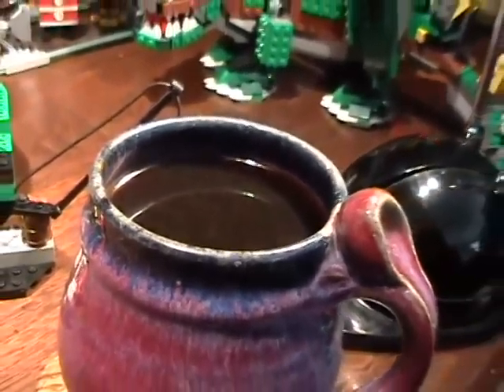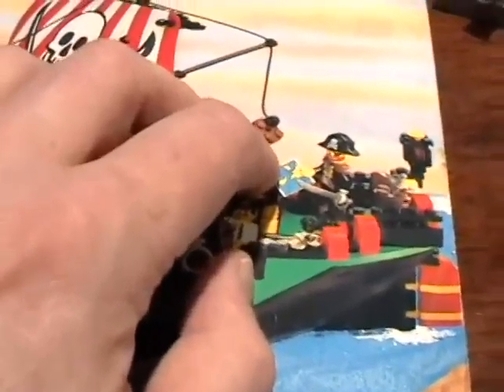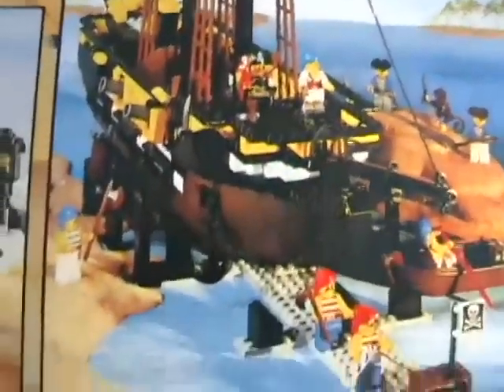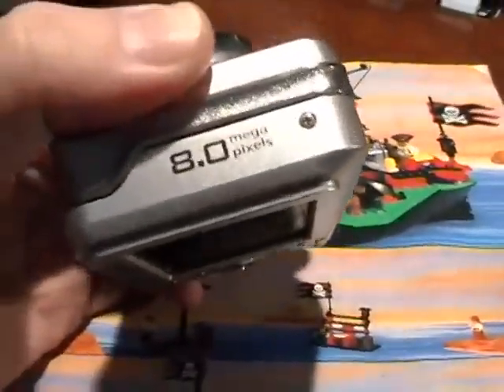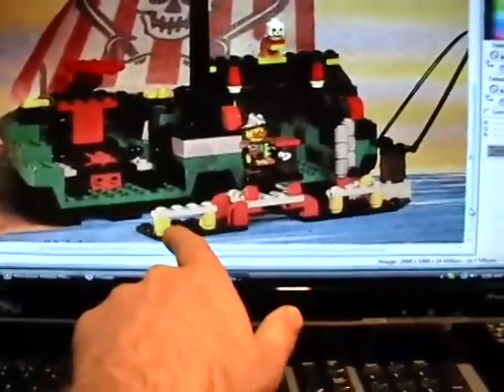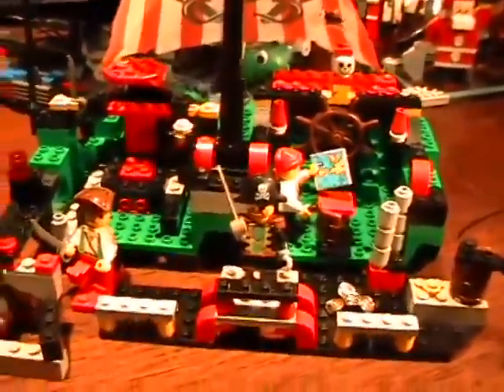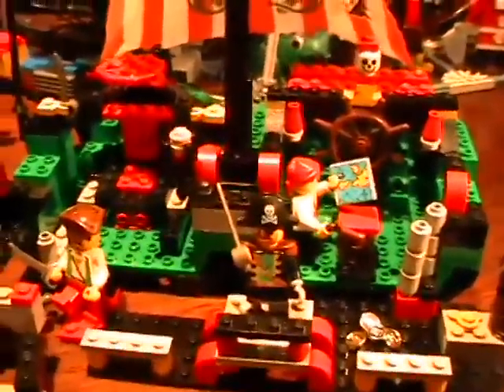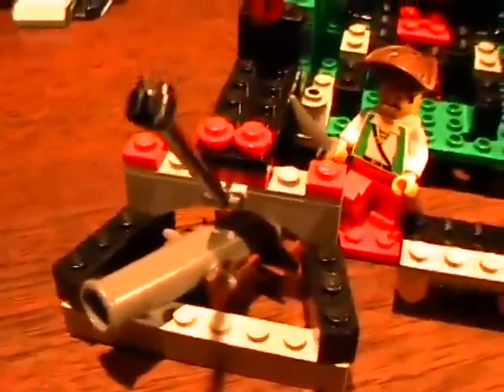Modeling Blog Daily - Ship Wrecks & Spanish Forts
This is my Modeling Blog Daily - 06/15/08 - Ship Wrecks & Spanish Forts made 06/15/08.  I cover the LEGEND and CLIPPER wreck IDEAS.  I also give a great suggestion for building a SPANISH fort out of standard bricks...